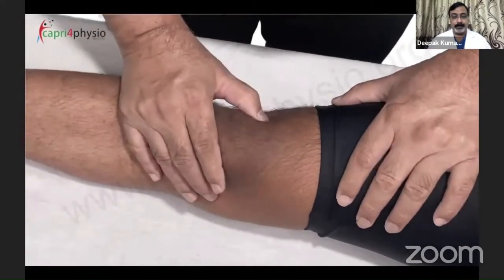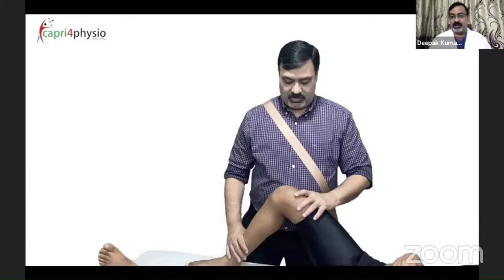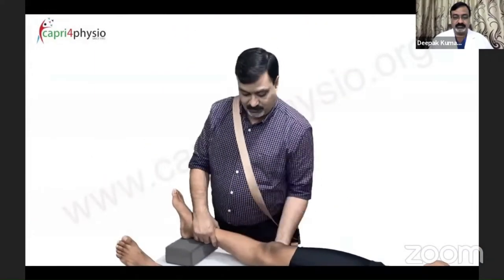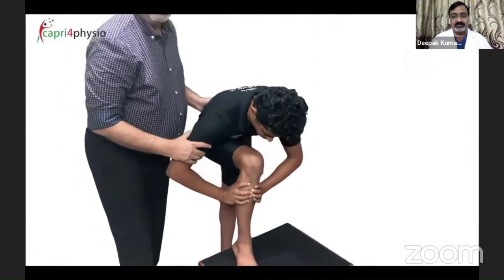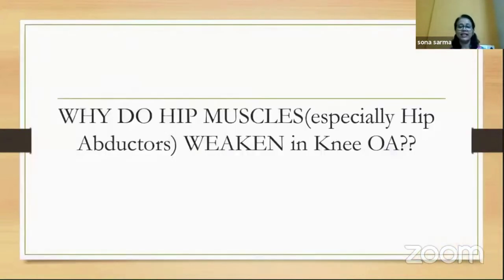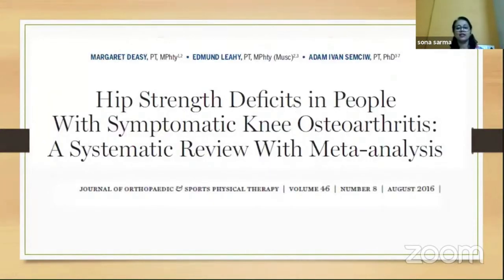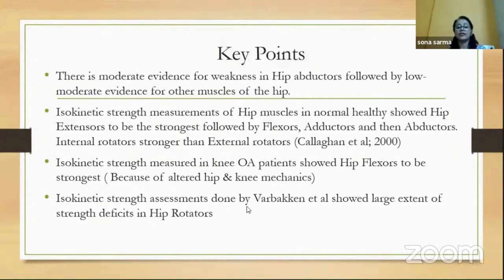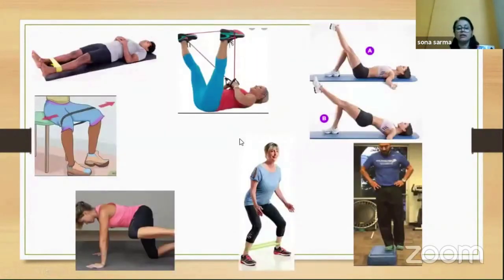PHYSIO TV | Role of conservative therapy in knee OA | Panel Discussion